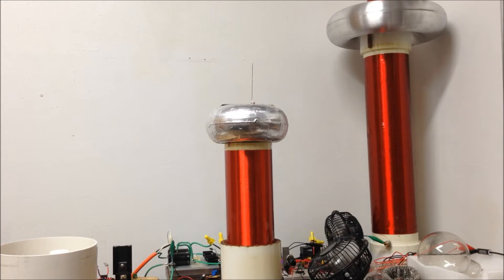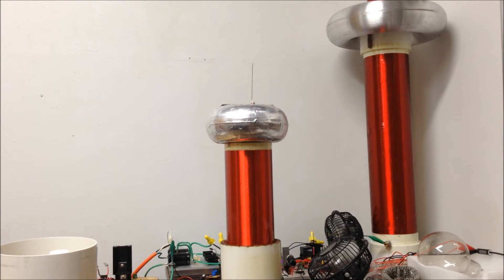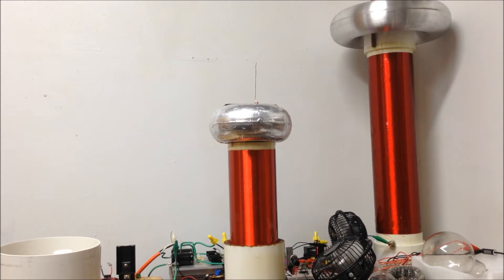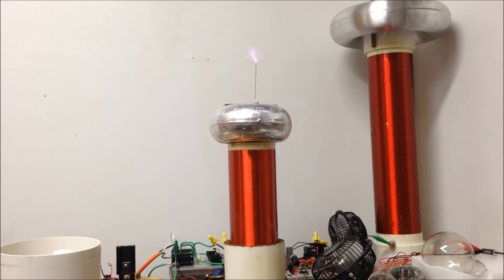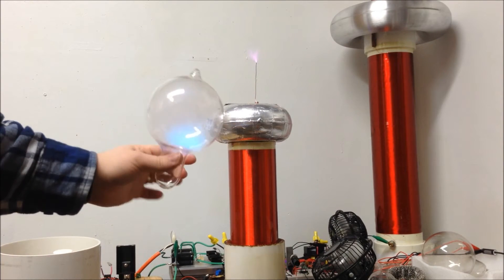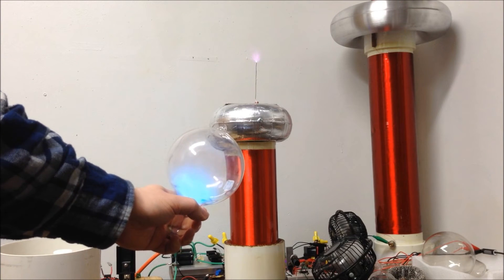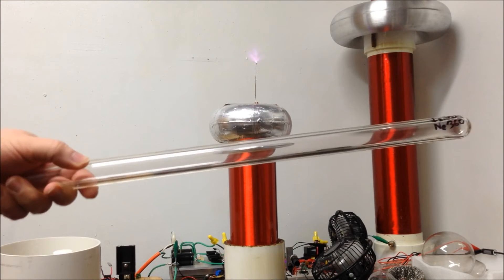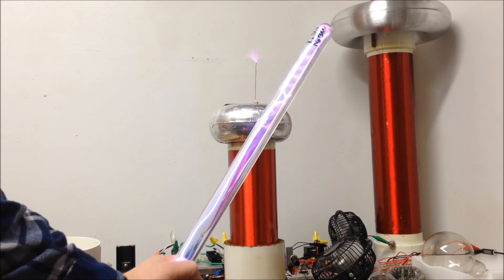SSTC Plasma Speaker + Carl Willis' Plasma Tubes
Two Electrodeless Plasma Discharge Tubes by Carl Willis powered by Solid State Tesla Coil.

USSTCC + 4046PLLMod Advanced Modulator + FDL100N50F Half-Bridge + 10" x 3.5" secondary coil. 400W @ 341KHz.

for boards, schematics, and more!